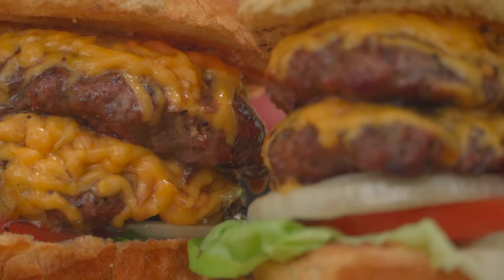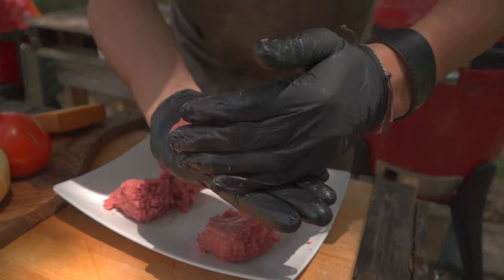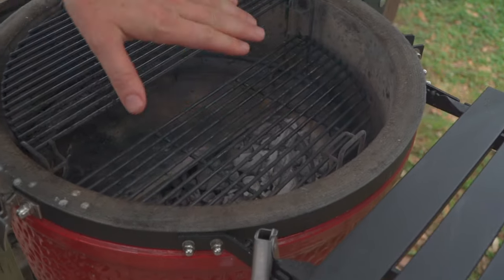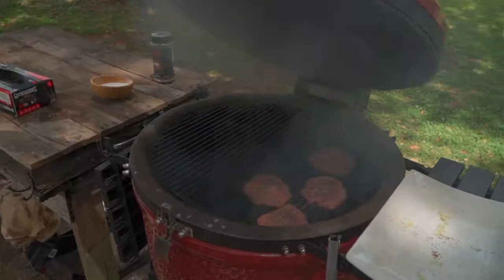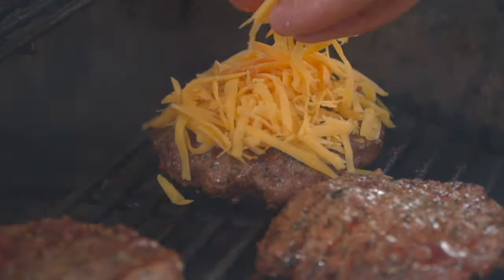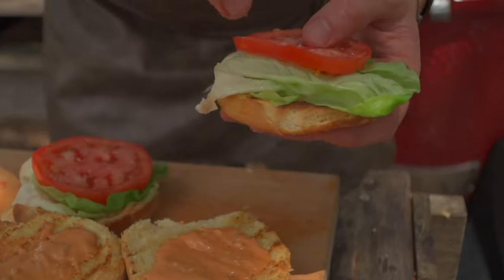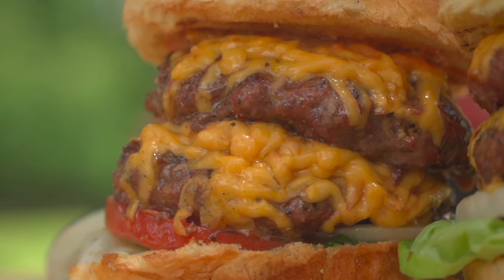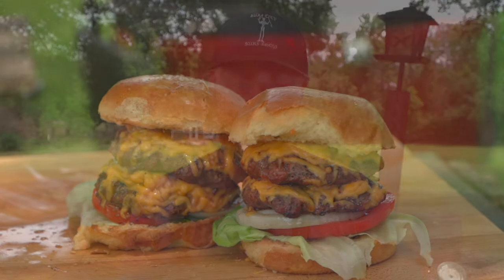Cheeseburger 101 | Chef Eric Recipe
Today’s video is all about simplicity and tapping into the power of your Divide and Conquer system by utilizing two-zone cooking.

Please enjoy - all summer long!!!

Cheeseburger 101

1 Pound E3 Beef (4 Patties to Make 2 Double Cheeseburgers)
1 Cup Cheddar Cheese, Shredded
2 Slices Onion, Sliced ¼” Thick
4 Leaves Bibb Lettuce
2 Slices Tomato, Seasoned
2 Brioche Buns
1 Tbsp Butter, Unsalted and Softened

Not-So-Secret Sauce
1 Tbsp Chipotle in Adobo Sauce
4 Tbsp Thousand Island Dressing

Method:
1. Stabilize your grill to 450F. Place one grill grate directly over the coals at the lowest setting of the Divide and Conquer system and the other grill grate on the other side at the highest setting with a half-moon deflector shield positioned beneath.
2. As the grill is coming to temperature, shape 4 patties using 4 ounce of meat each. Season with salt and pepper, then coat with a drop of oil on the outside of the patties.
3. Once the grill has come to temperature, place the shaped, seasoned and slightly oiled patties on the direct side for the grill. Season the patties again and close the dome so they can accept more of the grilled natural lump charcoal flavor. Cook for 1 minute, then open the dome and flip the burger. Close the dome again for 1 minute.
4. Spread butter on the inside of each bun and place them butter side down on the indirect side of the grill. Place the sliced onions on the indirect side as well. Lightly toast the buns and cook the sliced onions until slightly softened.
5. Top each burger with a generous amount of shredded cheddar cheese, then close the dome to instill more flavor and melt the cheese. Allow to cook for 1 minute.
6. Remove the toasted buns and season each top bun with the Not-So-Secret Sauce. Top the bottom bun with bibb lettuce then seasoned tomato then smoked onion disks.
7. Stack the burgers to create double cheeseburgers and place them on top of the onions. Finally, place the toasted and sauced bun top on top of the burger. Enjoy!!